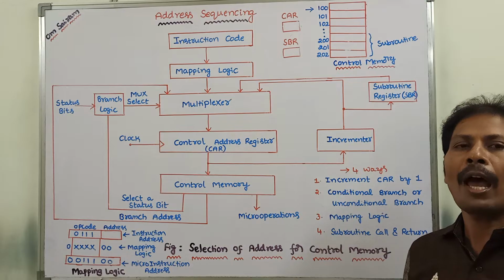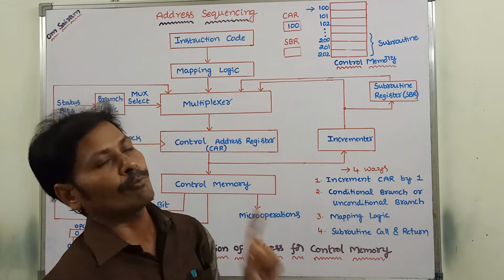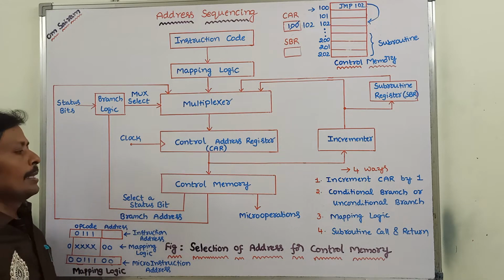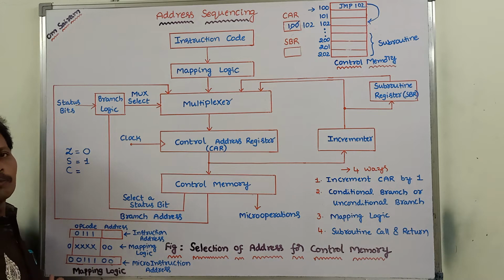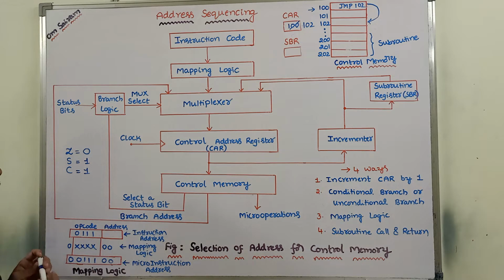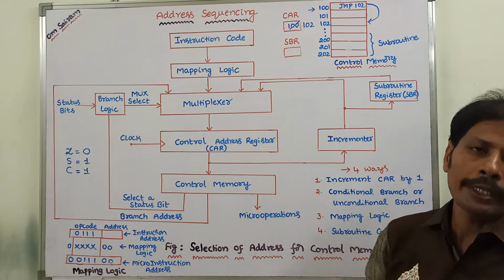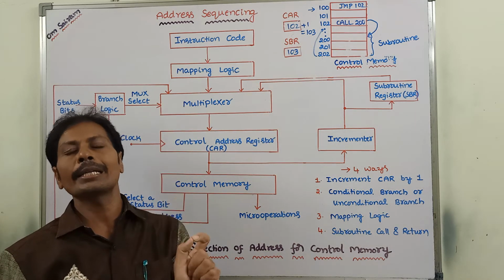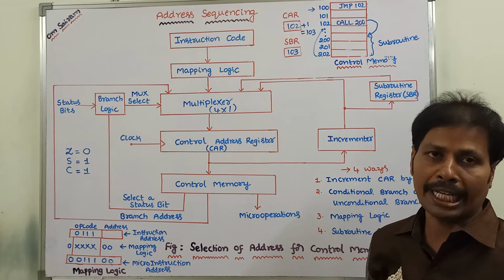Address Sequencing || Microprogram Sequencer || Computer Organization and Architecture || CO || CA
This video contains the description about Address Sequencing(Microprogram Sequencer) in Computer Organization & Architecture course.

Address Sequencing
Microprogram Sequencer
Address Sequencing in Computer Organization
Address Sequencing in Computer Architecture
Address Sequencing in COA
Control Memory
Microprogram
Mapping logic
Unconditional branch
Conditional Branch
Subroutine Call and Return
Subroutine
Microinstruction
Microprogrammed Control Unit
CO
CA
COA